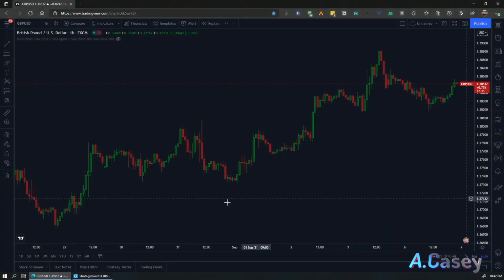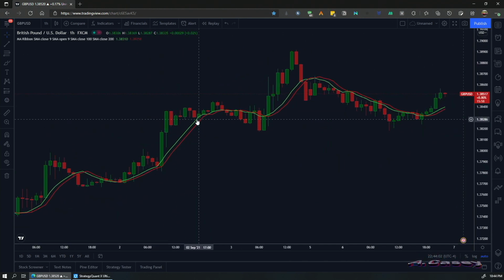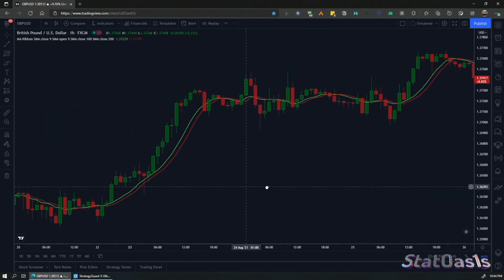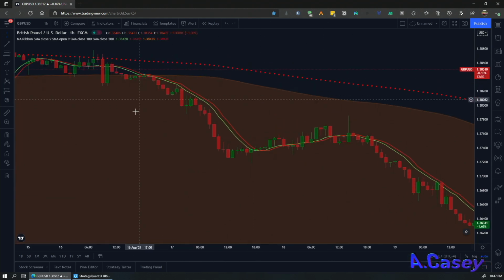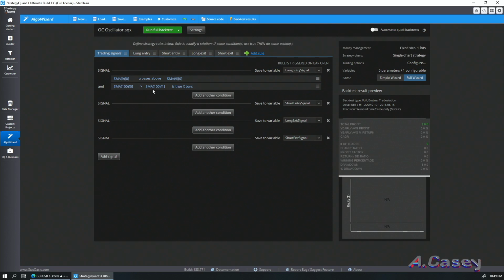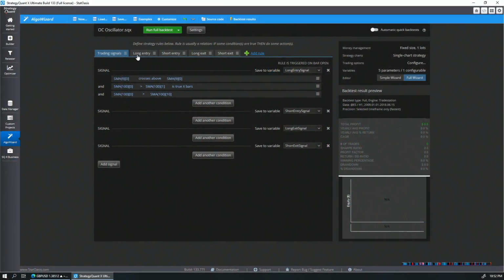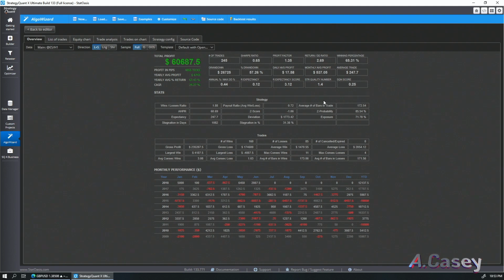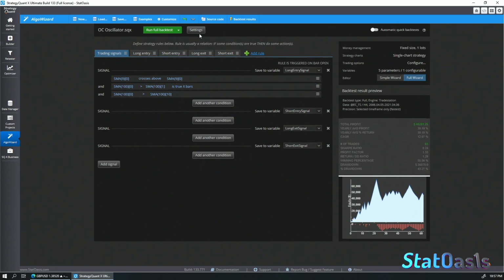Oscillator Trading Indicator! a trading system for all assets!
Open Close Oscillator Trading Indicator! a trading system for stocks, crypto, forex and futures, on any time frame.

Content Time Stamp:
00:00 Introduction
02:16 Interpreting the pattern into trading logic
04:18 Adding a trend filter
05:42 Building the system using StrategyQuant X
07:33 Adding Profit Target & Stop Loss (PT & SL)
08:20 System results on selected assets
09:33 Epilogue